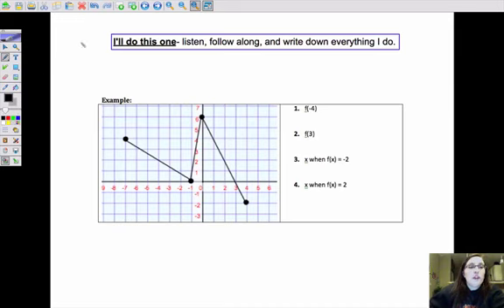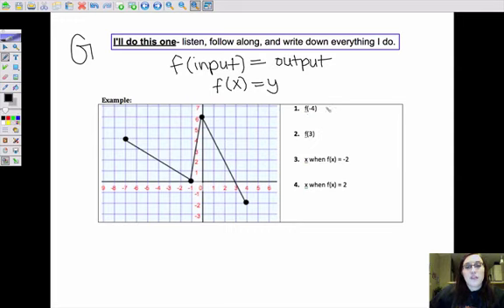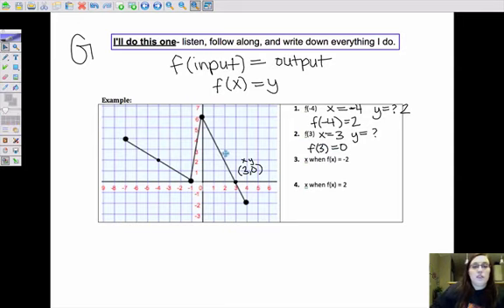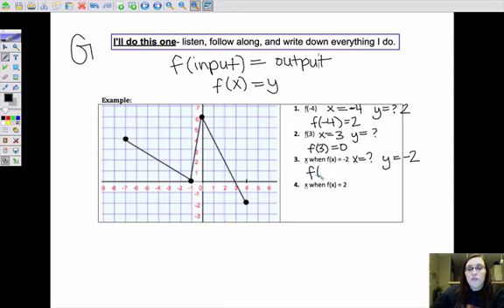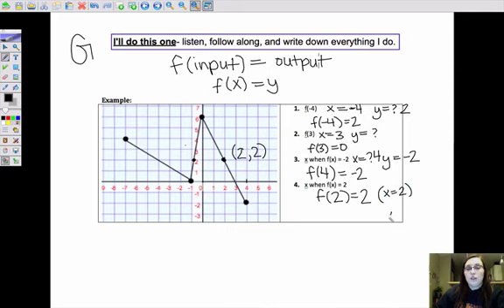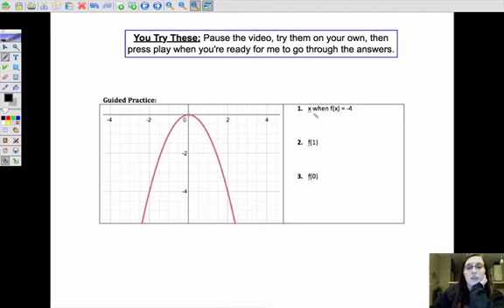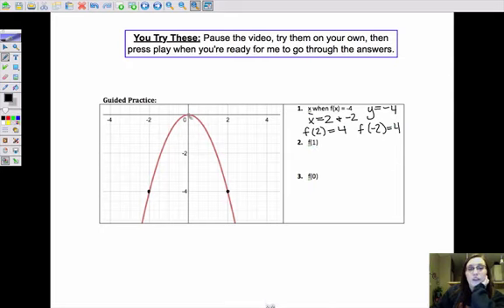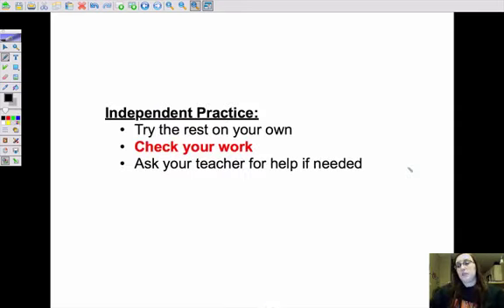Function Notation Graphing